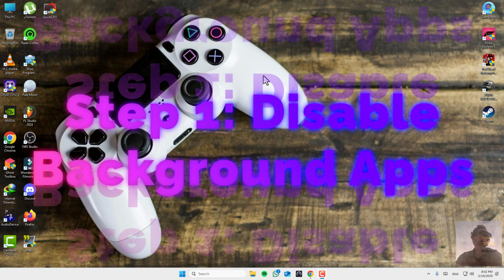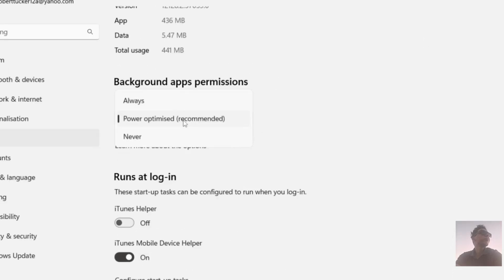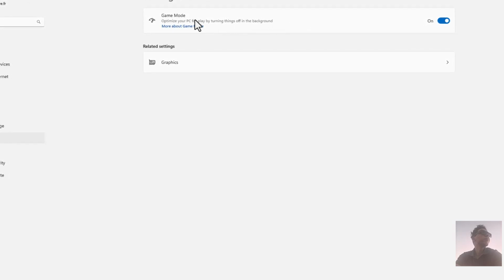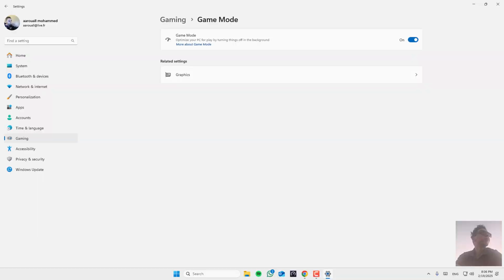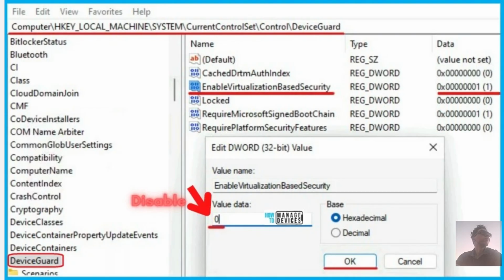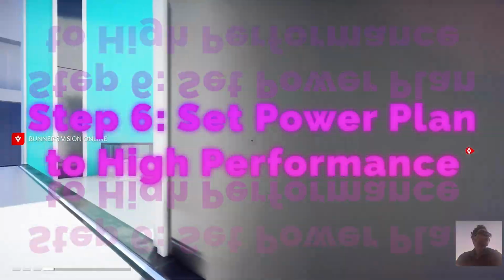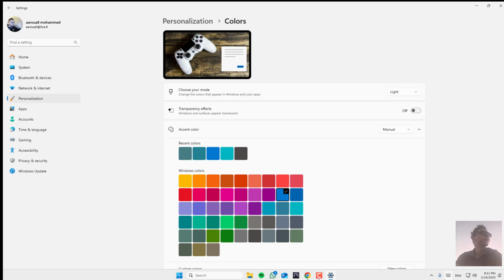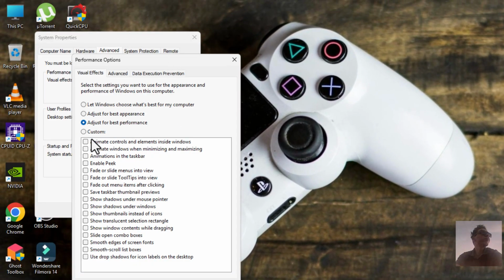How to BOOST FPS in Windows 11 for GAMING! Ultimate Optimization Guide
🎮 Are you struggling with low FPS and laggy gameplay? In this video, I’ll show you how to optimize Windows 11 for gaming to get higher FPS and smoother performance! 🚀 Whether you're playing PUBG, Fortnite, Call of Duty, GTA V, or any other game, these pro tips will help you unlock the best gaming performance!

💡 In this video, you’ll learn:
✅ How to disable background apps to free up RAM & CPU
✅ How to turn off Xbox Game Bar & Game DVR to reduce lag
✅ How to disable Virtualization-Based Security (VBS) for up to 15% more FPS
✅ How to adjust power settings for maximum performance
✅ BONUS: How to disable Hyper-V for a major FPS boost!

📌 Follow the steps in the video and start gaming at MAX FPS today!

👉 [Insert your channel link here]

🕹 Timestamps:
00:00 - Intro
00:26 - Disable Background Apps
01:36 - Turn Off Xbox Game Bar & DVR
02:41 - Disable Core Isolation (Memory Integrity)
03:17 - Disable Virtualization-Based Security (VBS)
04:55 - Disable Startup Programs
05:43- Set Power Plan to High Performance
06:08 - Disable Transparency Effects
06:41 - Pause Windows Updates While Gaming
07:11- BONUS TIP: Disable Hyper-V for MAX FPS!
07:39 - BONUS TIP: Disable Windows Visual Effects
08:13 -Outro

✅ Looking to enhance your gaming experience? In this comprehensive guide, I'll show you essential performance tips and game optimization techniques to maximize your gaming PC's potential. Learn how to properly configure virtual memory, apply crucial bios tweaks, and optimize your pc gaming setup for the smoothest gameplay possible. Whether you're a casual or competitive gamer, these fps boost techniques will help you perform better! 🎮